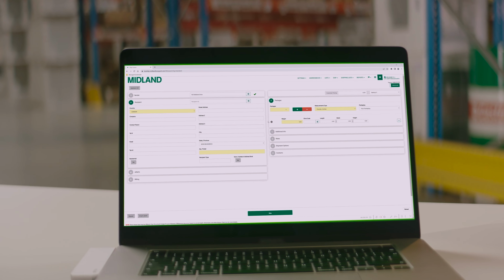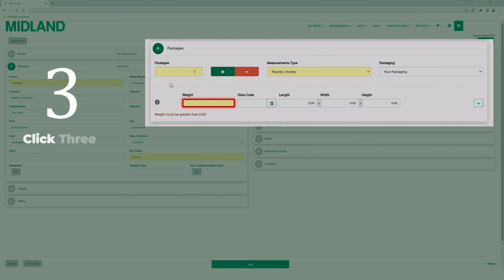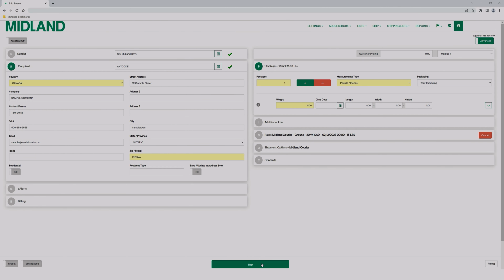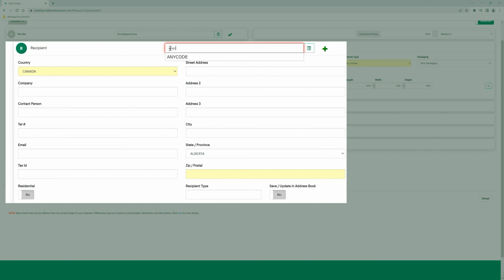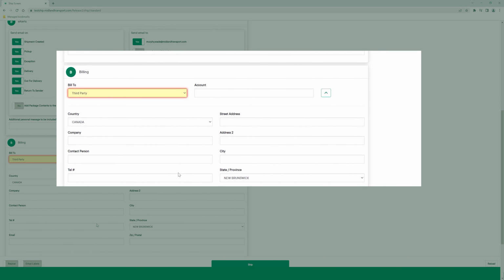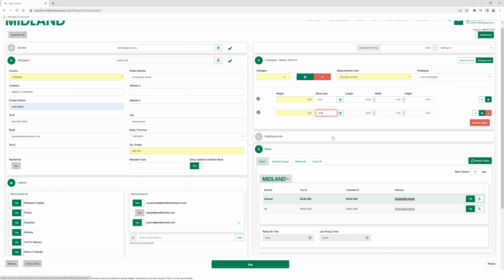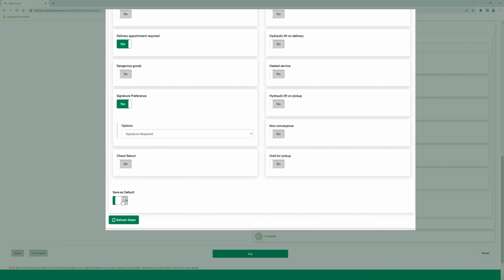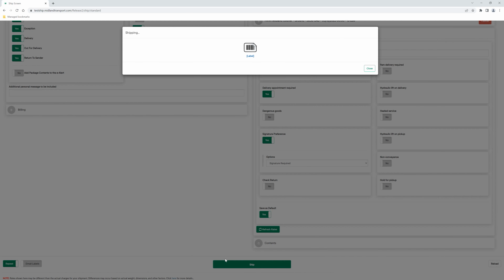Midland Customer Walkthrough | Ship with MyMidland Today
Welcome to our detailed tutorial on how to ship with Midland Transport. This video is designed to guide both new and existing customers through the shipping process, ensuring a seamless shipping experience.

Learn how to ship with MyMidland in as little as 5 clicks and experience our promise of Superior Quality Service!